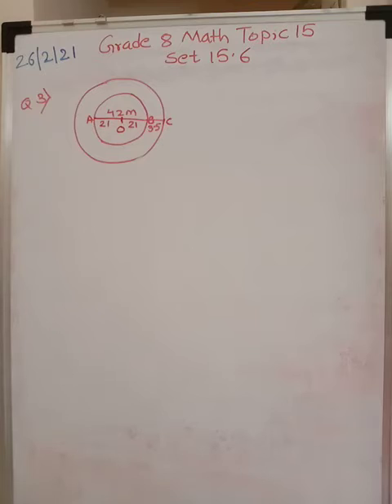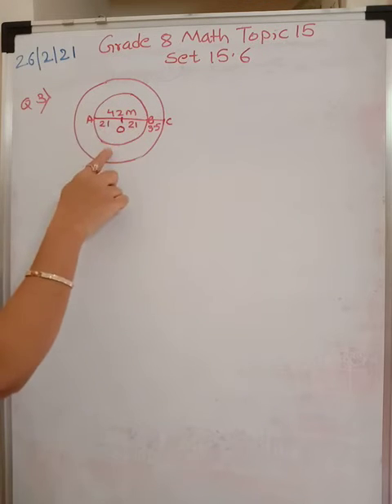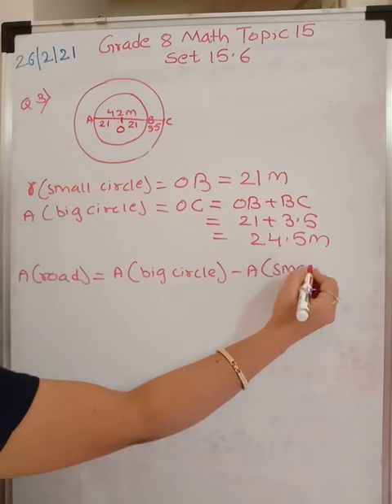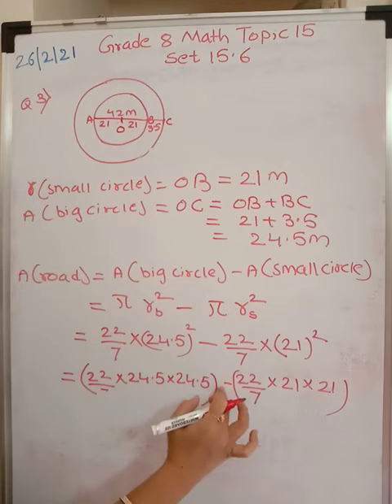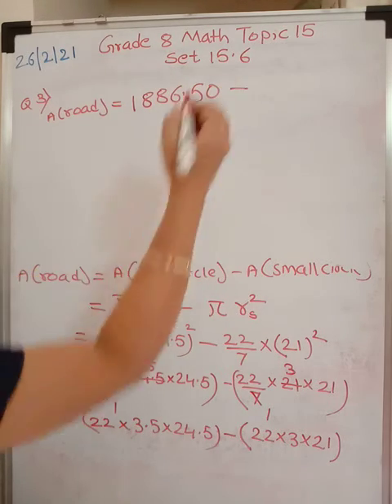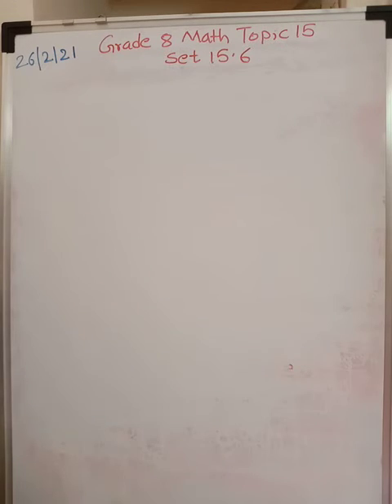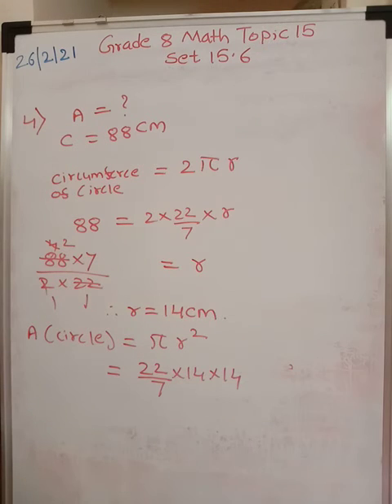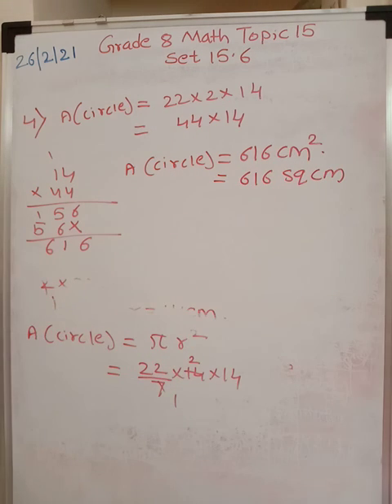Gr 8(ssc)Math Topic 15. set 15.6 Q(3 & 4 ) based on area of circle.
Topic 15 Area